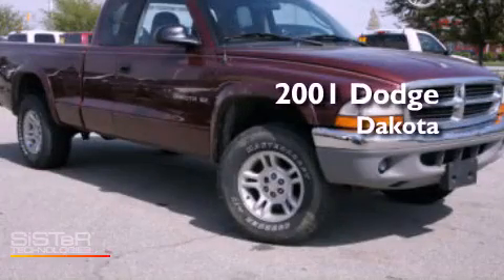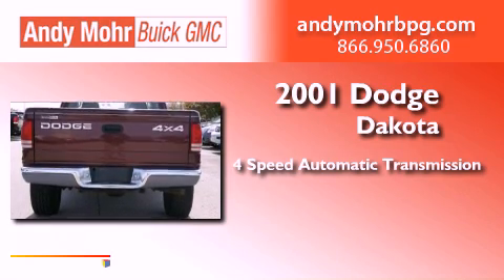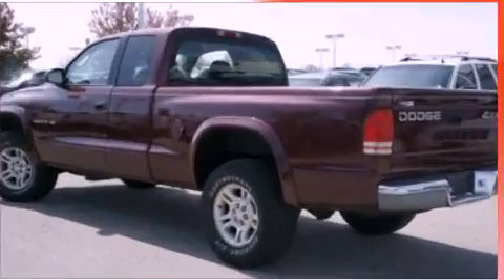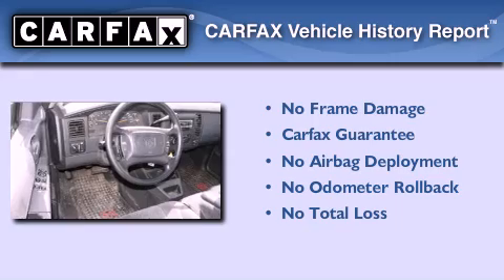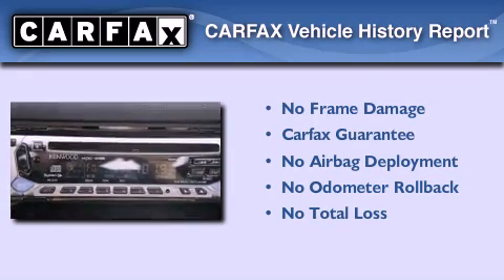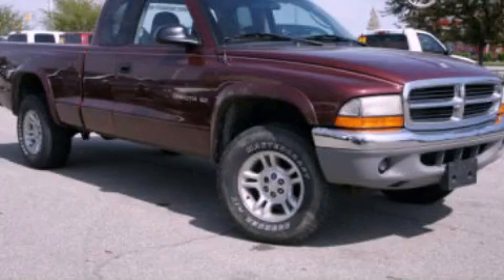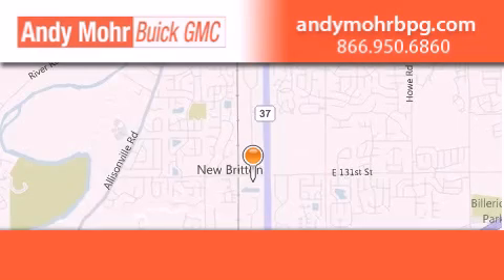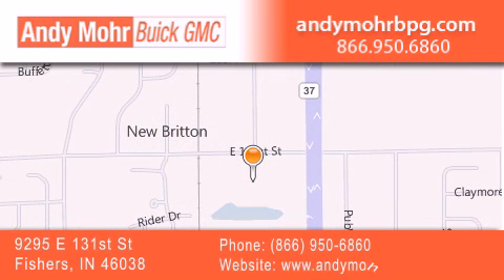2001 Dodge Dakota Indianapolis IN 46038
Year : 2001
 Make : Dodge
 Model : Dakota
 Engine : 3.9L V6 12V MPFI OHV
 Trans . : 4-Speed Automatic
 Exterior : Dark Garnet Red Pearlcoat
 Miles : 158,217
 Interior : Dark Slate Gray
 Stock : G2923B

 9295 E. 131st Street